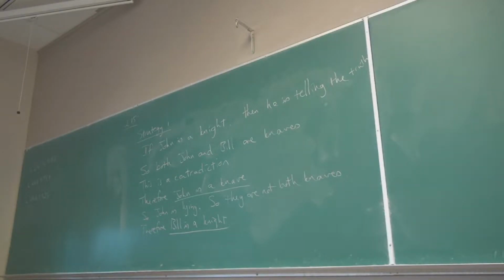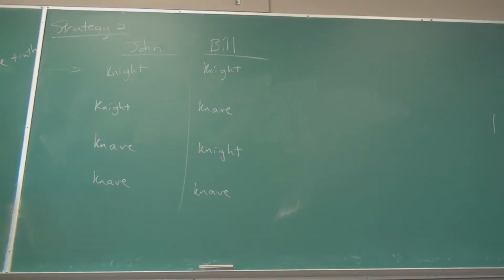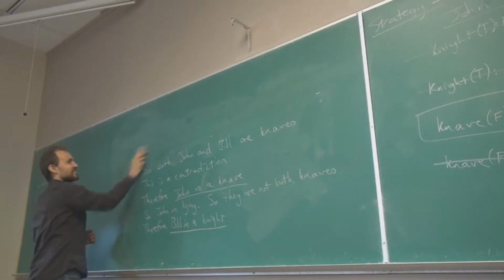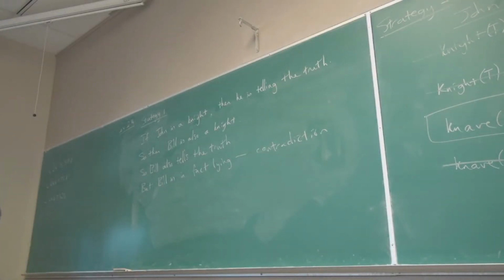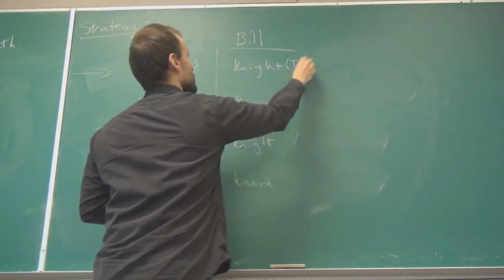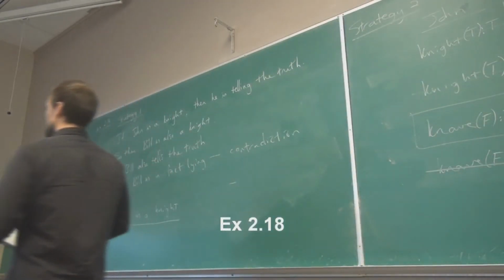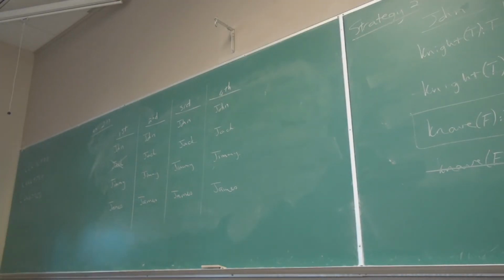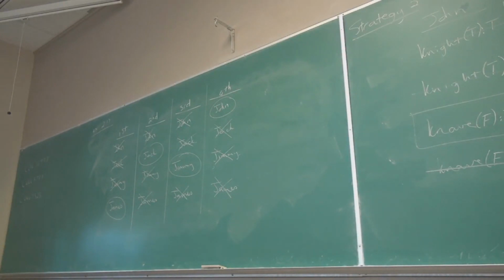From the Vault - Other puzzles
In this video we solve a variety of logical puzzles.